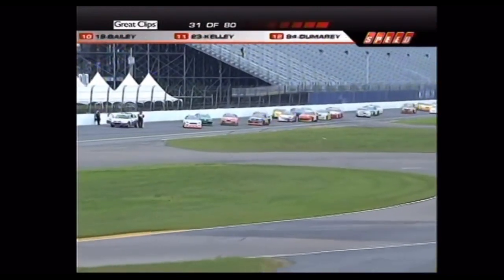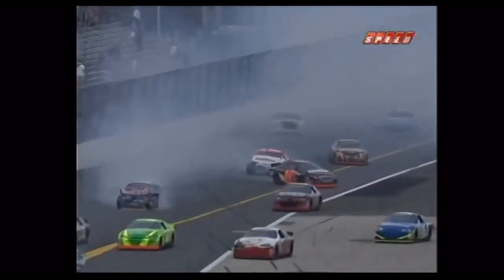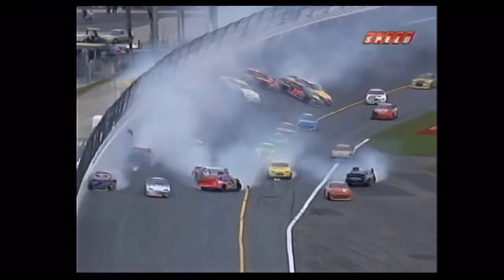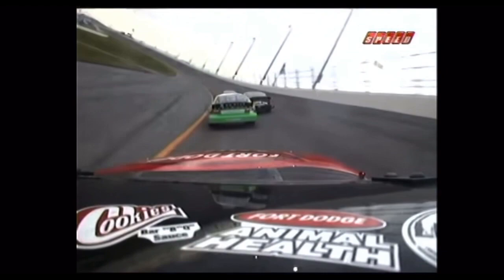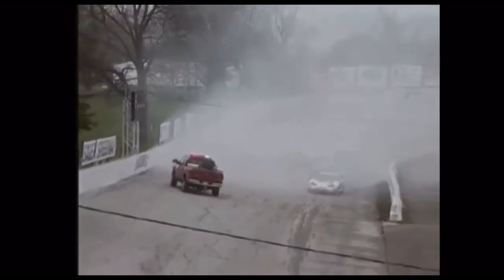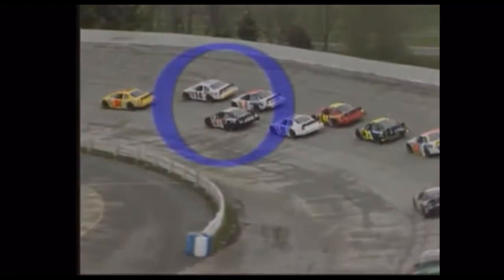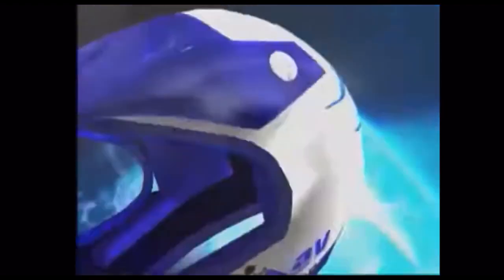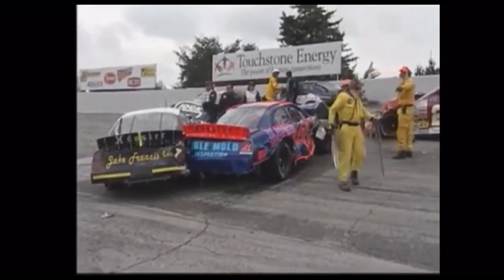Every Red Flag 2008 ARCA RE MAX Series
Original upload date: February 3, 2023

I know that it's been a while since I've done one of these, but they are still here!

2 of the biggest wrecks in ARCA were red flags in 2008

if there's any I missed, let me know

Original video idea creator:  @AutoRockinRacing94 ​

0:00 and 3:33 Oh what a Wirl!